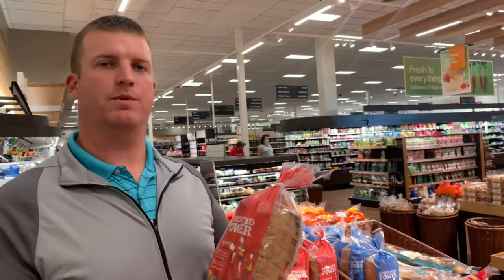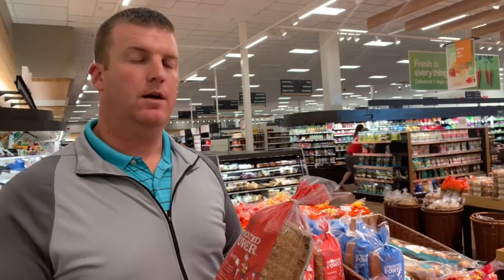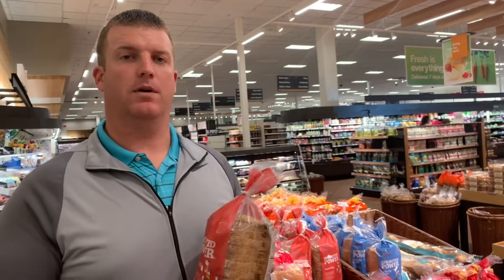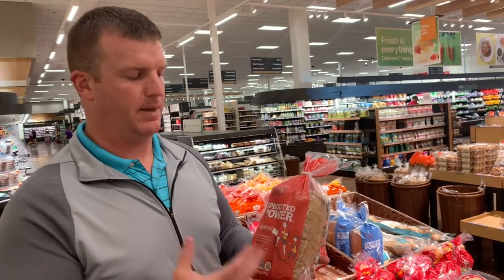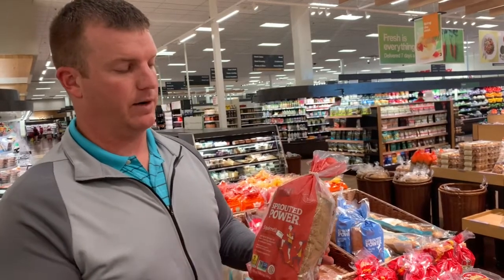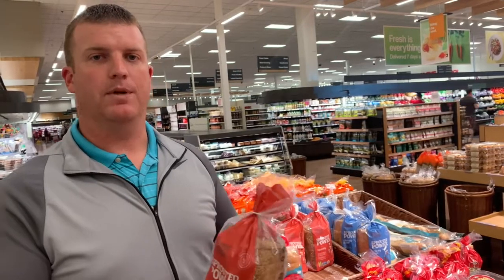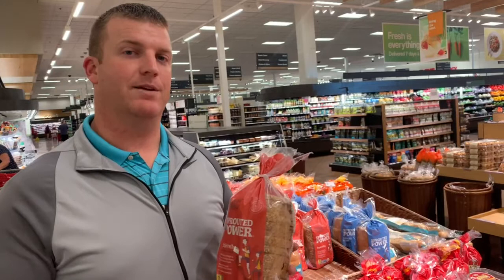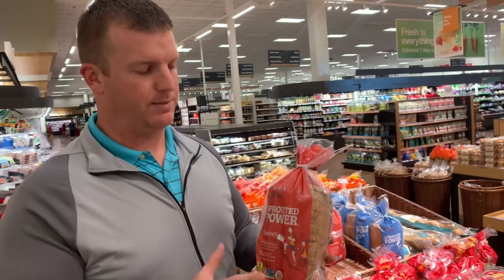Target Grocery Store Tour: Breads